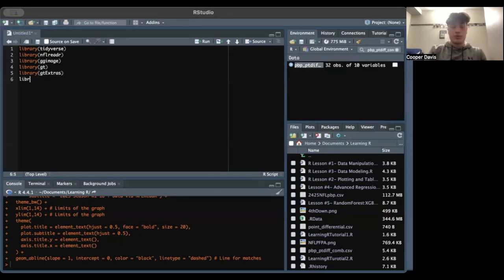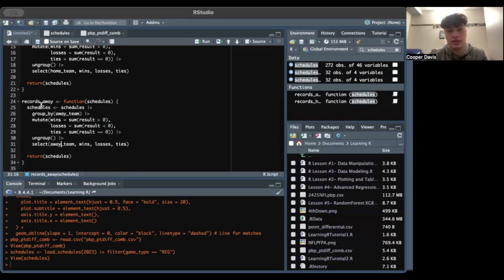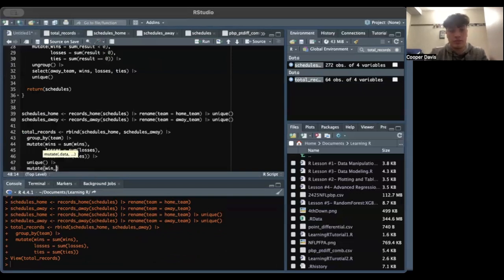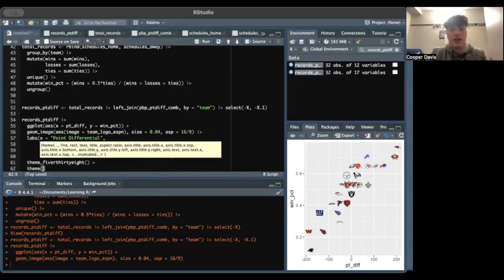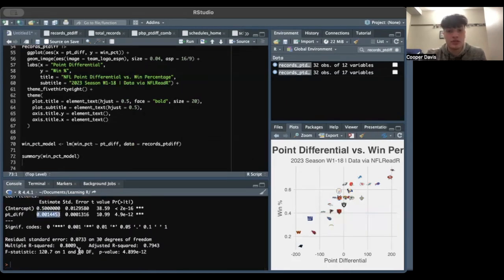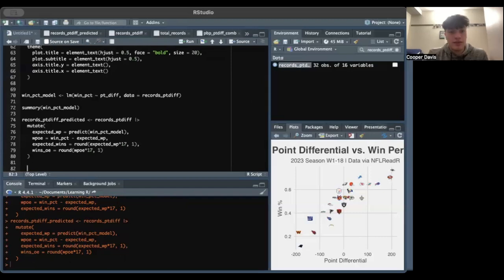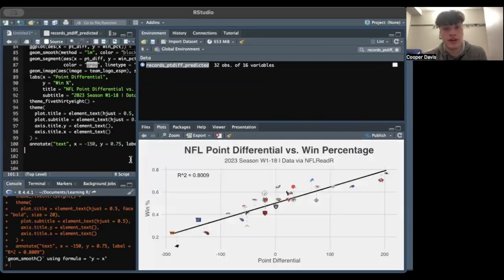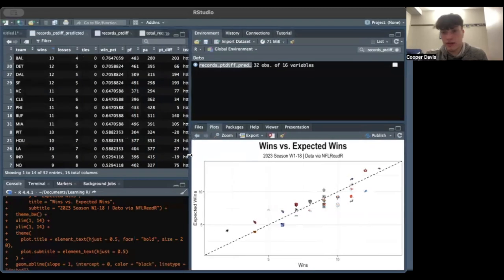Introduction to R for Sports Analytics: Data Modeling With Linear Regression (Workshop 3)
*The package alluded to at the beginning was ggthemes, so you have to run install.packages("ggthemes") followed by library(ggthemes)!

This is a tutorial for learning R (dplyr, ggplot, gt) developed for both Cornell Sports Analytics and BRSN Analytics.